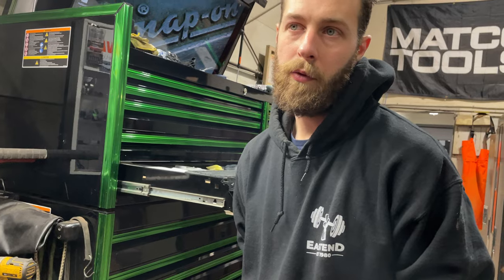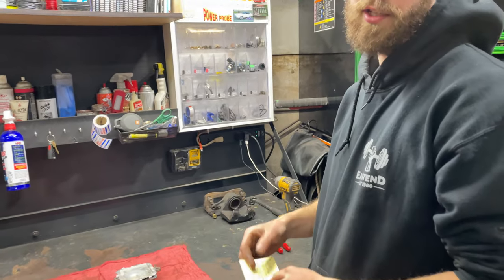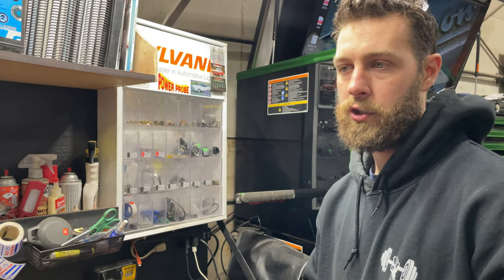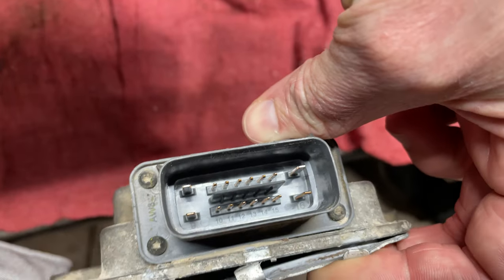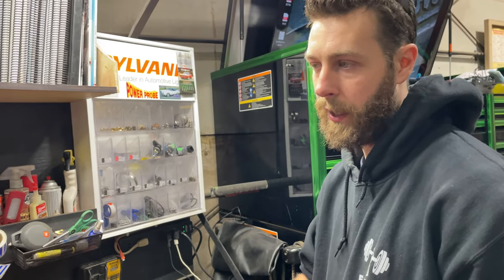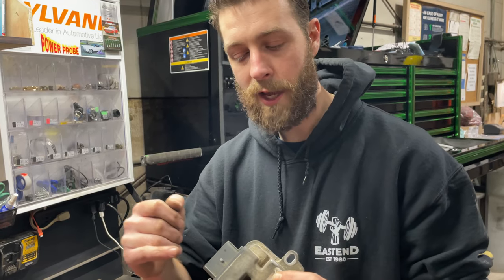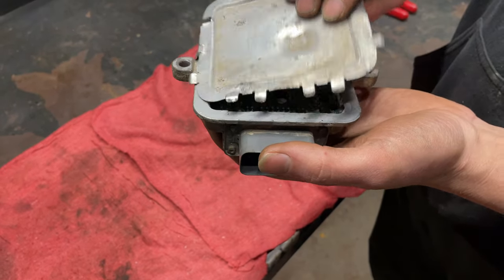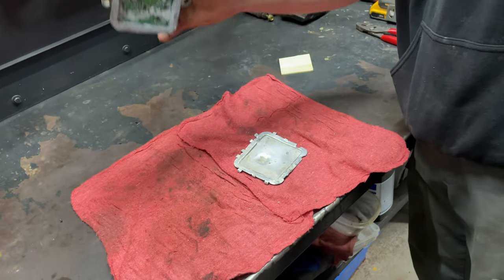Water Damaged Trailer Brake Control Module GMC Sierra 1500 2019 23337305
When you click on links to various merchants on this site and make a purchase, this can result in this site earning a commission.